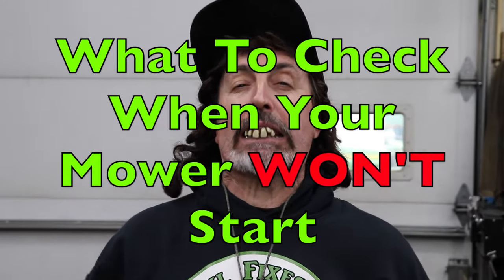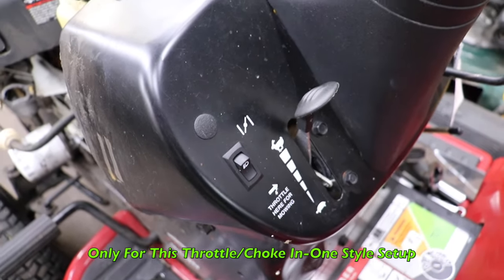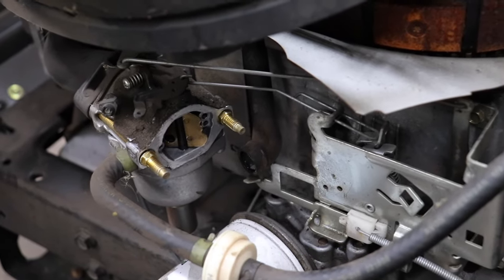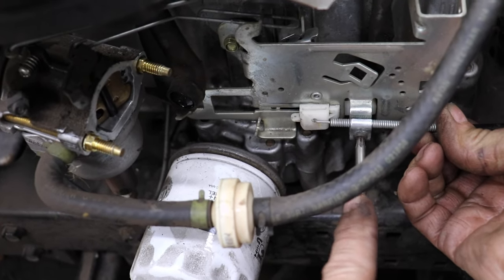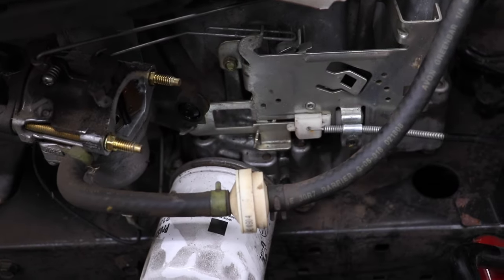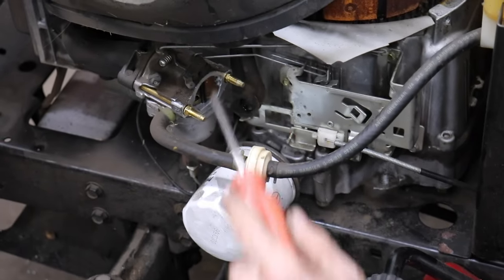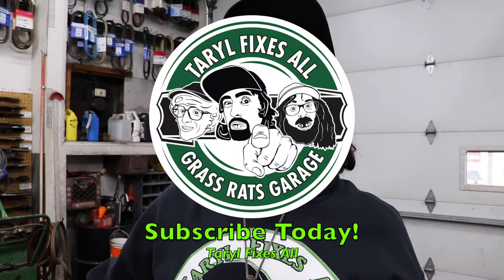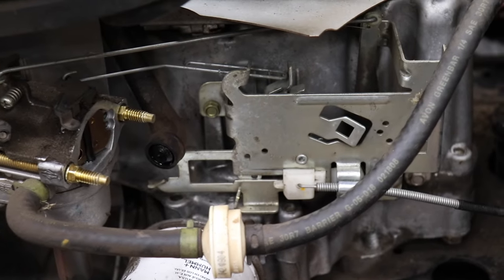Mower Won't Start? CHECK THIS! Amazing Tip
Taryl goes over a very common thing people overlook when a riding mower won't start. When we say it won't start we mean it'll crank and turn over and keep spinning, it just won't fire off. If that sounds like the issue you're having then this video could have the issue solved. Check out the choke and adjust it accordingly as Taryl shows in this here quick video. And as always... There's Your Dinner!!

Pick up YOUR Taryl Apparel Here! (Shipping Worldwide)